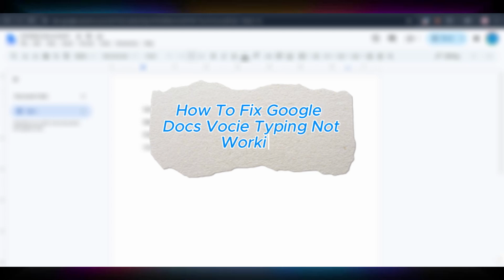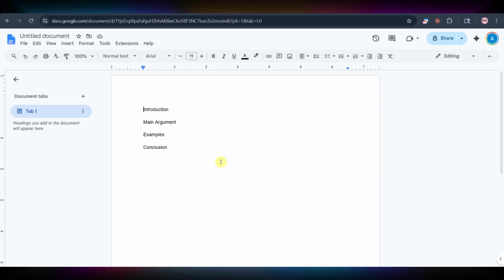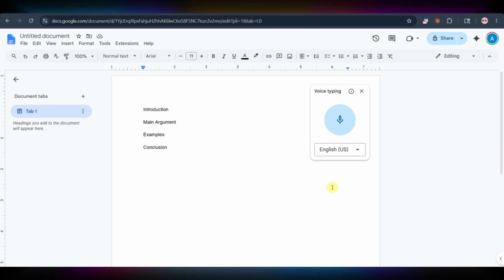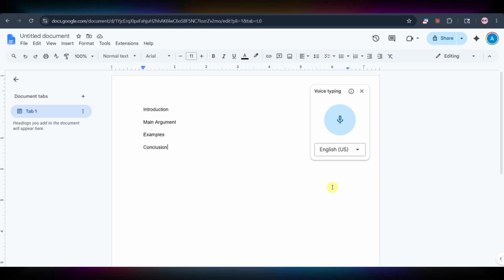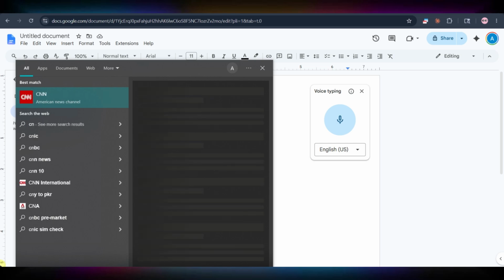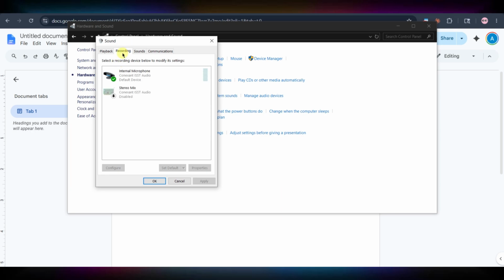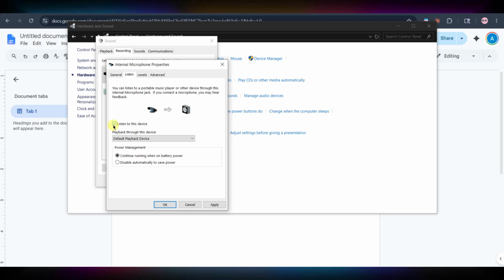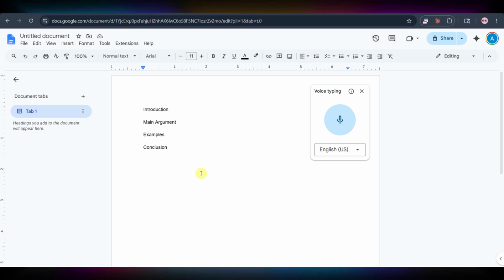Why Google Docs Voice Typing Is Not Working (Fix Guide) 2026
Is your Google Docs voice typing suddenly not working? 🚨
In this quick tutorial, I’ll show you the most common reasons why voice typing fails in Google Docs and how to fix it step by step in 2026.

You’ll learn how to:
✅ Check microphone permissions in your browser
✅ Enable voice typing in Google Docs settings
✅ Fix Chrome browser and extension issues
✅ Troubleshoot microphone and system input problems

By the end of this guide, your Google Docs voice typing should be working smoothly again so you can type faster using your voice!